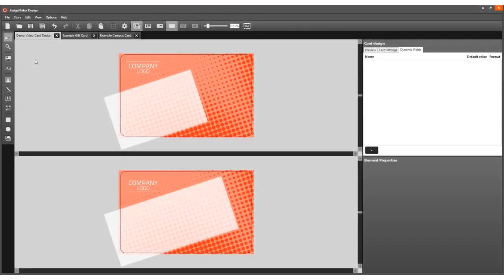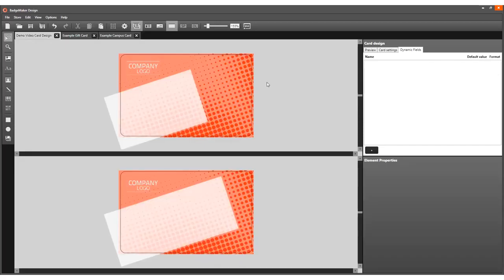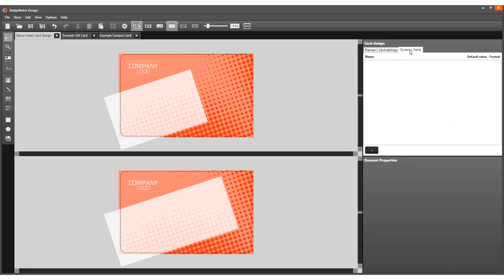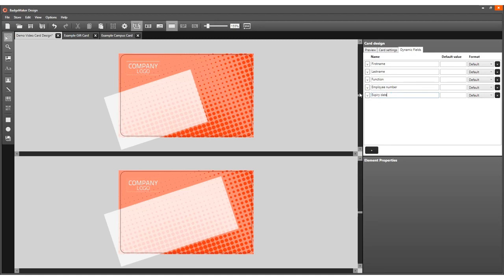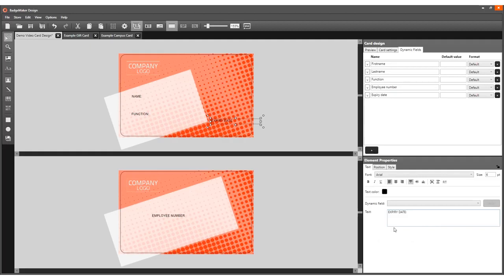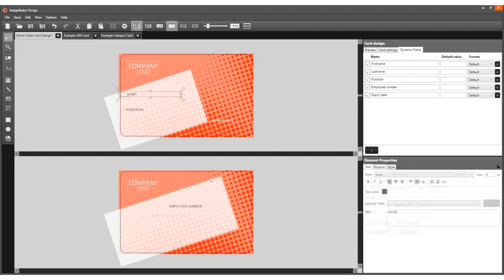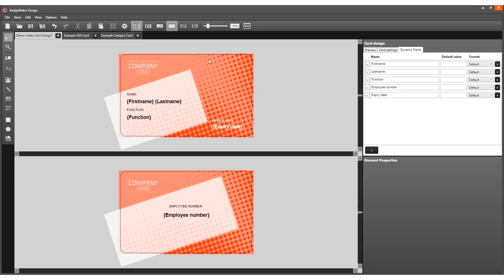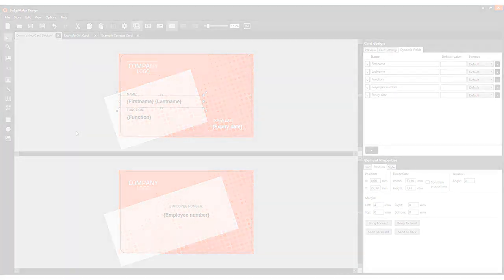6 BadgeMaker Design Using Dynamic & Static text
This is a short video detailing how you can easily use dynamic and static text in your ID card design within BadgeMaker software.